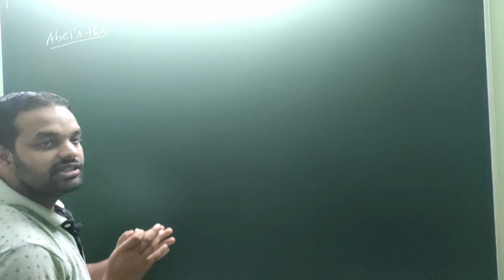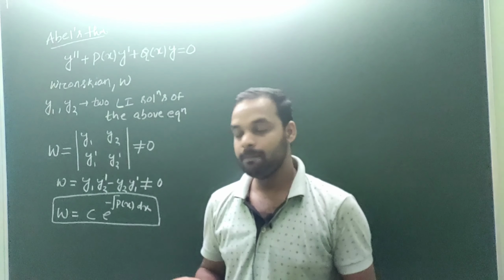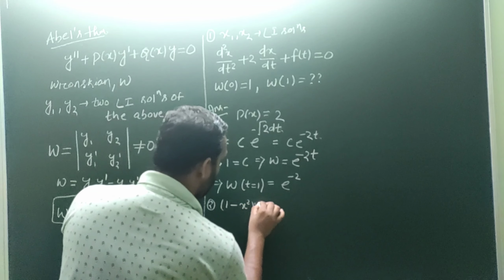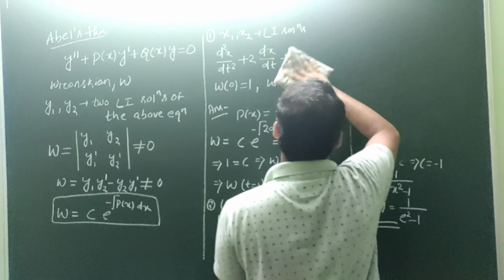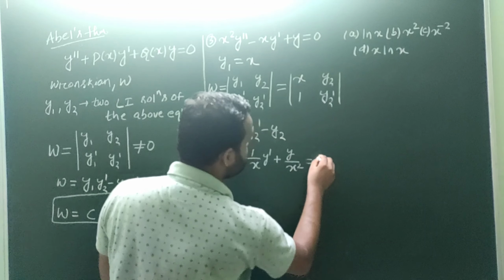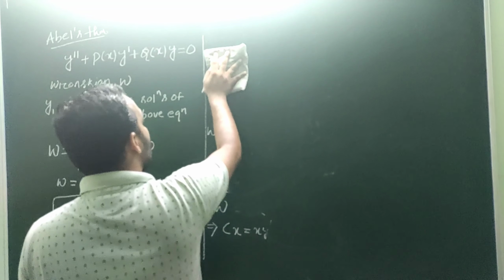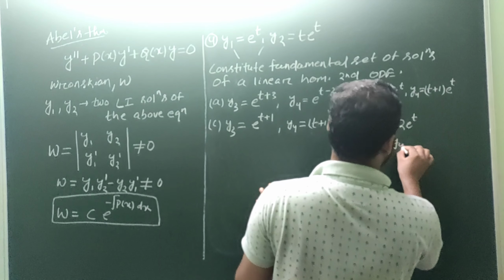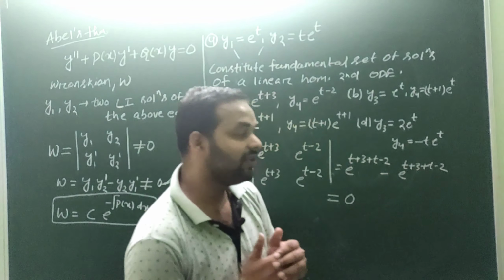Abel's theorem in differential equations | CSIR NET | GATE | IIT JAM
This video is about Abel's theorem in differential equations and some of the important questions based on it from competitive examination point of view .